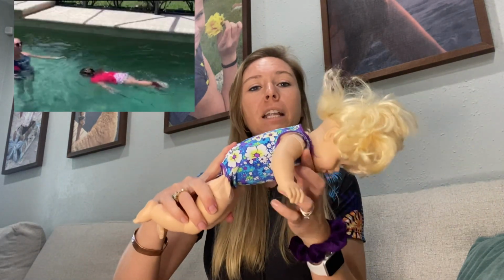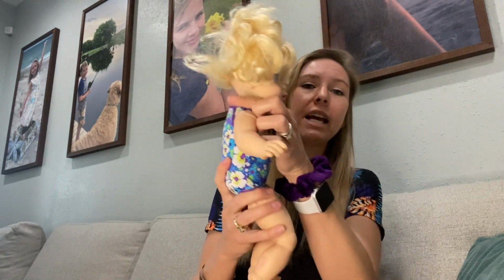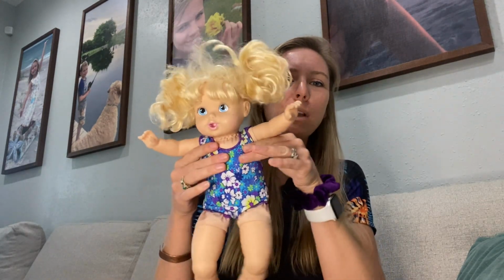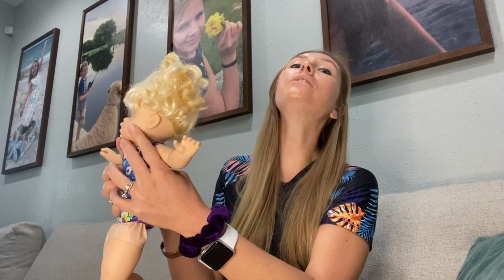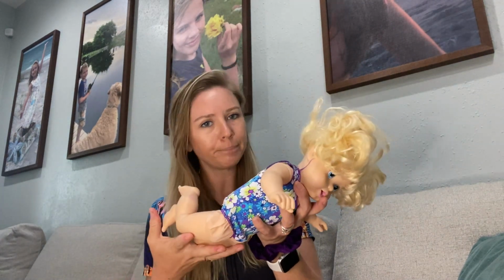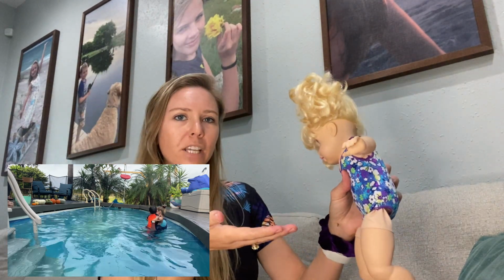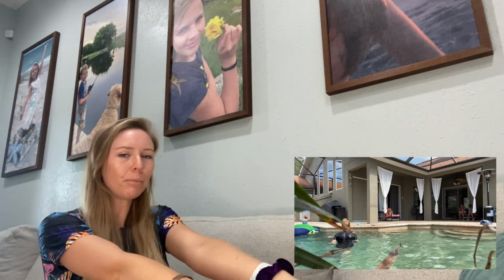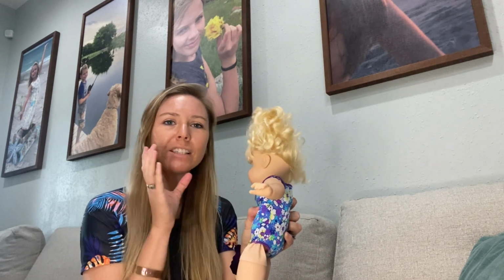Survival SWIM techniques for your child from Pediatric Survival Swim 2021! Pool advice for parents.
Please subscribe to our channel to get notified every time we upload a video that provides you with information and or techniques on how to help your child with survival swimming instruction. This video provides you with education on Survival Swim training. It provides you with the proper techniques on how to help your child be successful in the water. Drowning is the leading cause of accidental death and children under the age of five. Most children are not able to learn how to properly swim until the age of three. Being properly trained a child can survive in the water as early as six months of age. Using this video can help you at home train your child and the proper horizontal swimming approach. This reduces the risk of drowning in young children. Parents grandparents and caregivers can do this for me community pool or a private pool. Please do not use floaties or puddle jumpers in the pool with your child. These create confusion in your child’s swimming abilities as well as muscle memory. Floaties put your child in a vertical drowning position. This video is to help illuminate the vertical drowning position by teaching you how to get your child to swim horizontally. Your child needs to swim in the water horizontally with his or her face into the water. Popping the head out of water for air creates a more vertical posture in the water. We do not want this posture because it is the drowning position. By instilling proper swim skills your child has a less chance of having an aquatic fall in or drowning situation.￼ always stay in the pool with your child and with an arms length of your child swimming. Always create proper safety habits while in and around the pool. Healthy habits will show your child that he or she is not allowed to go into the water alone. They catching your child in the water before they go under creates a sense of safety and security for them. This Instills false knowledge and them that says I can go into the water and my parents will always be there to rescue me. But letting them go under the water and creating an atmosphere of fun and survival will instill education in your child that here she needs to swim on their own with you close by.￼ lastly you need to teach your child to float as well. Floating will be able to create an air pathway for them until they can roll back over and swim to a wall or to step. You can see this technique and other videos from Pediatric Survival Swim. Please join us on our Facebook page and Instagram pages.￼